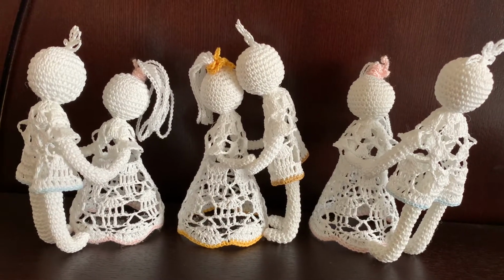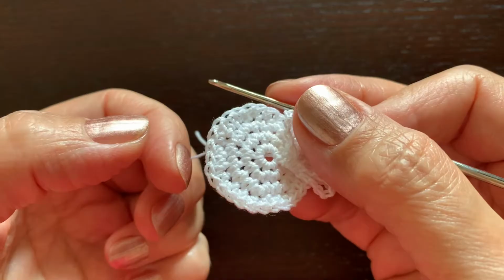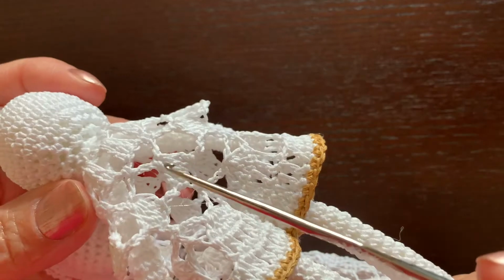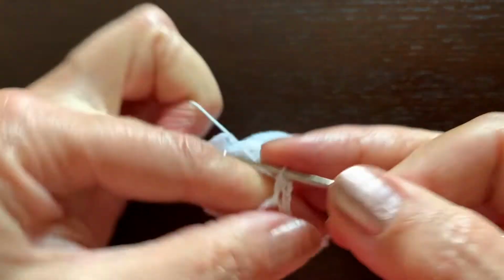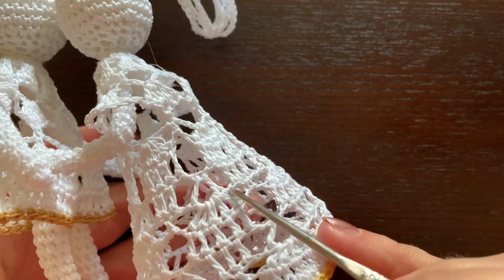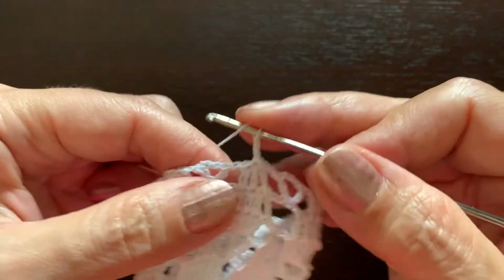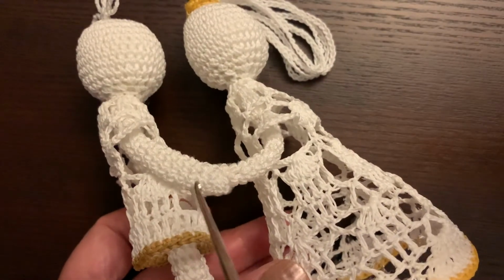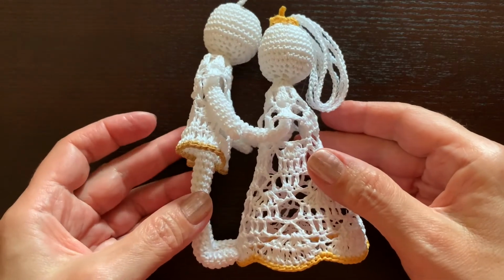How to Crochet a Cute Couple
In this video I show how to crochet an adorable couple with easy to follow step-by-step directions. It can be given as a nice, original present for a wedding, engagement or wedding shower, or be used as a wedding cake topper.

If you a interested in buying a PDF with a written description and photos of every step, those PDFs for most items on this channel are available at my Etsy store

Most of my patterns are also published as paperback and/or Kindle books on Amazon
or search Amazon for "Beautiful Crochet Irina Eccles".

The crochet thread I use